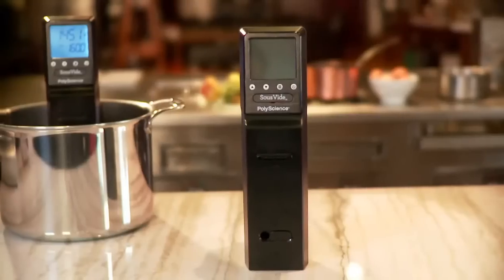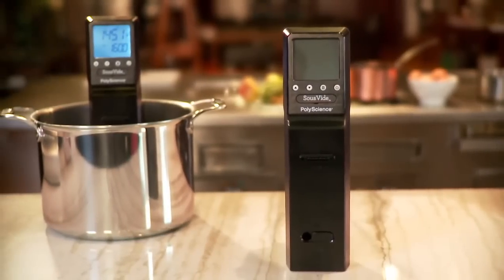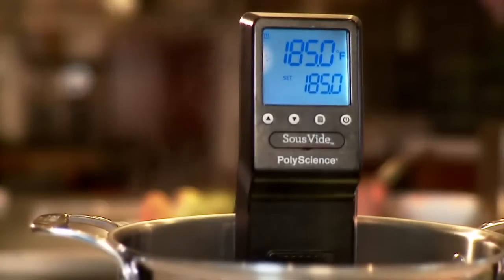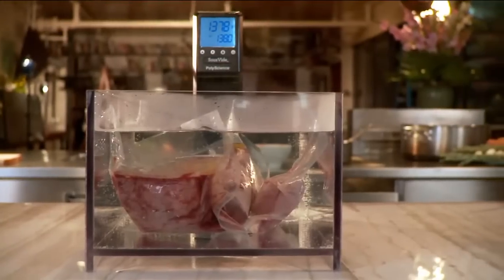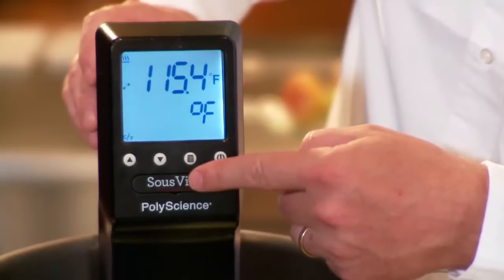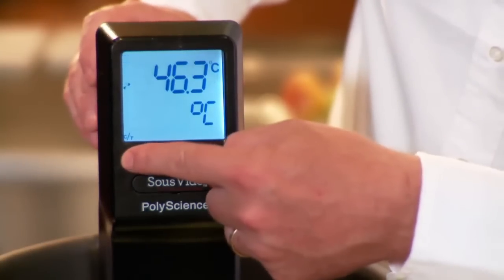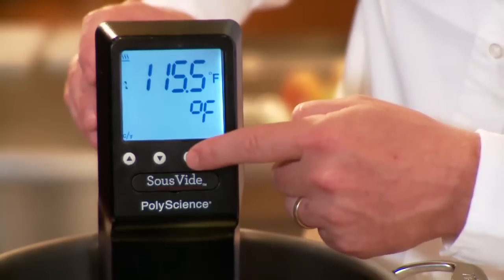Sous Vide Professional, an FAQ for the home chef